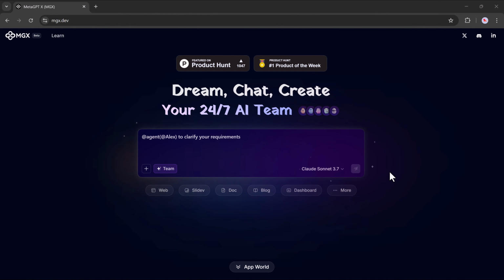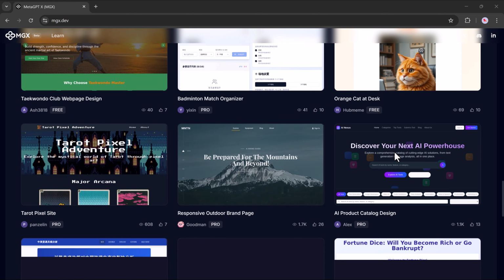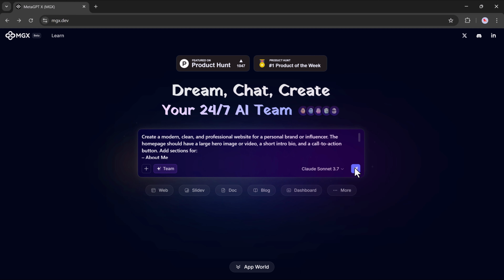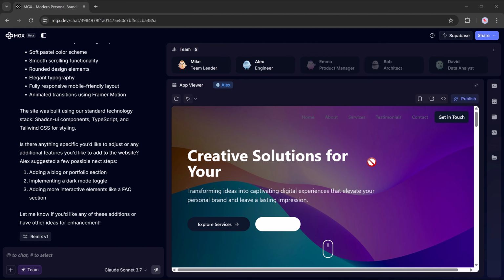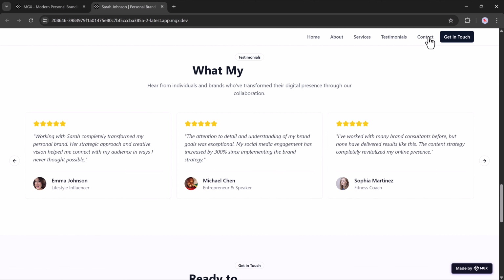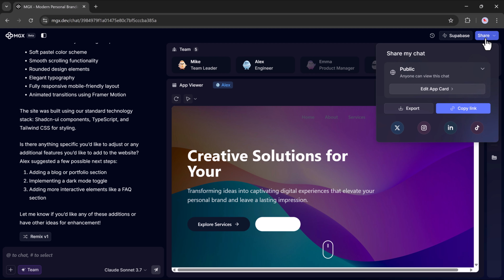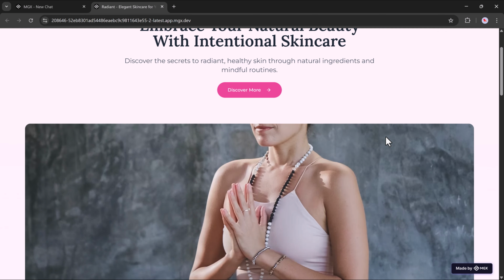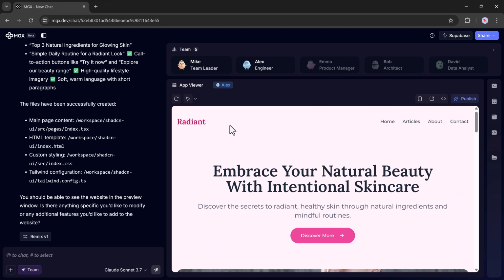MetaGPT X (MGX) Vibe Coding Demo – From Prompt to Website in 2 Mins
Discover how MetaGPT X (MGX) brings Vibe Coding to life—build a professional website in just 2 minutes with zero coding! Watch AI agents craft your Linktree, dashboards, apps, presentations, and more from a single prompt. Try it